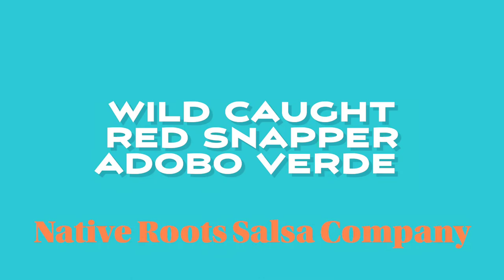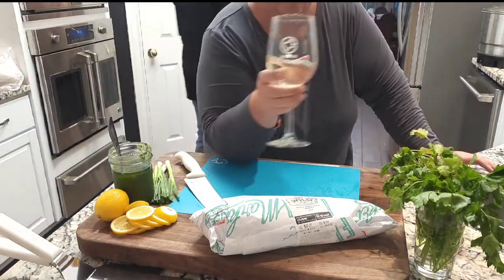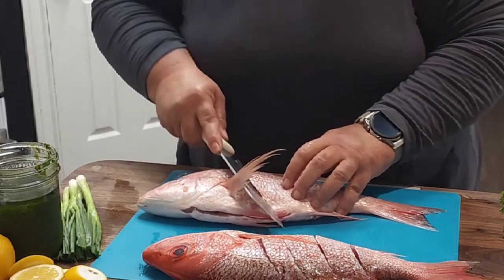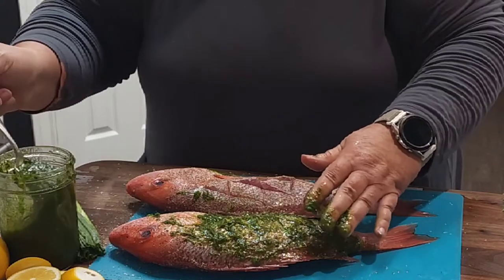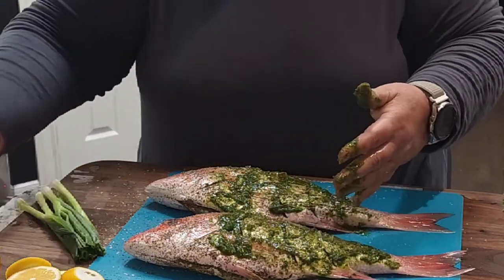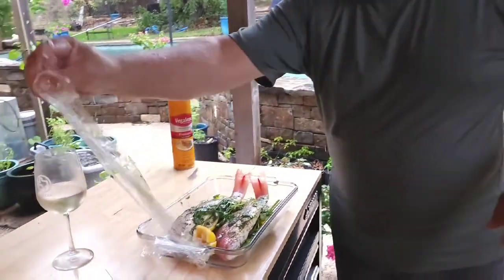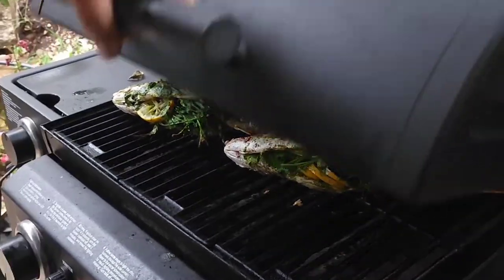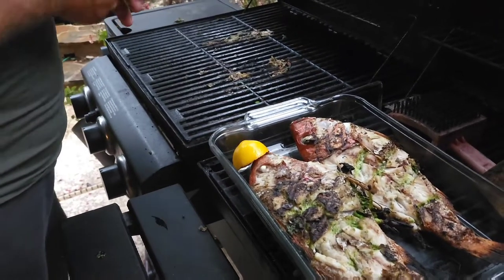Wild Caught Red Snapper Adobo Verde | Native Roots Salsa Co Style | Our New Adobo Verde Sauce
Come cook with us! We have a new Adobo Verde cooking sauce that is great with seafood, fresh fish, chicken and vegetables.

Brenda